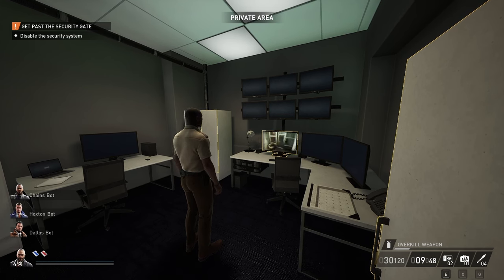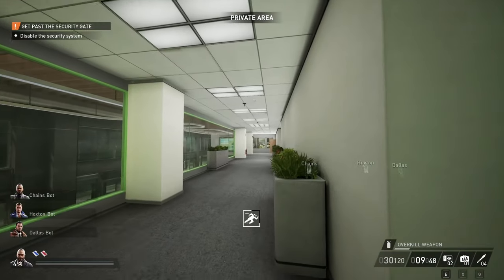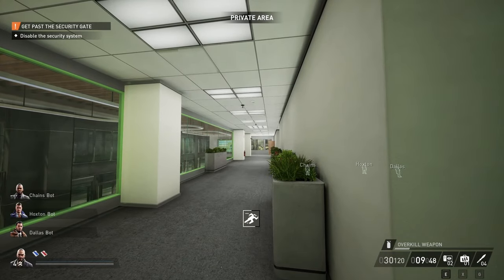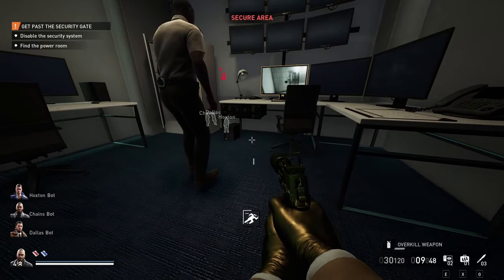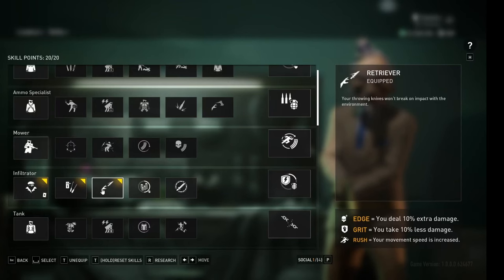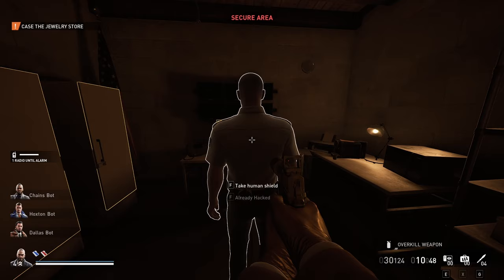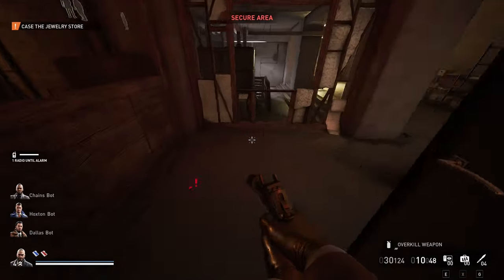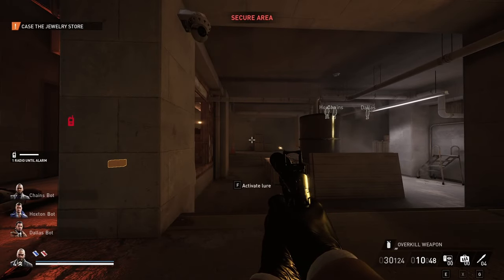Disabling Cameras in Secure/Private Areas Without Killing the Guard - PAYDAY 3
We will be going over how you can disable the cameras in both secure and private areas without killing the camera guard. There are a few methods to this know, both unmasked and masked and this guide will go trough them. Hope you enjoy.